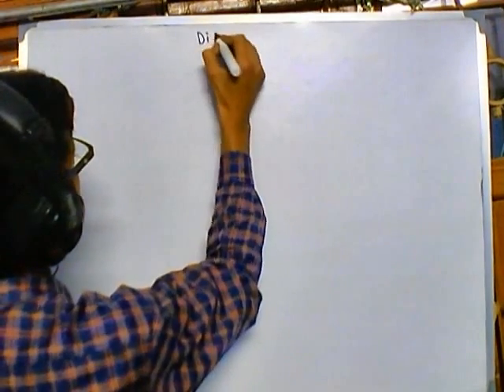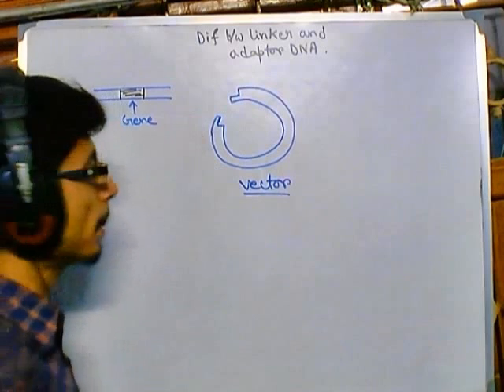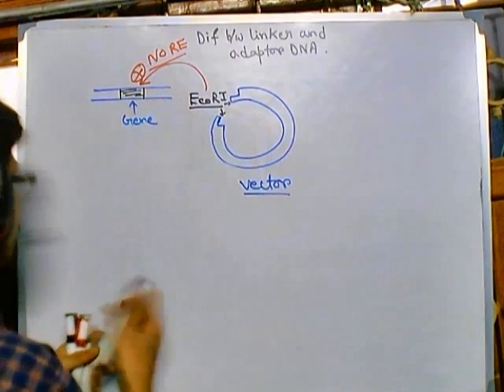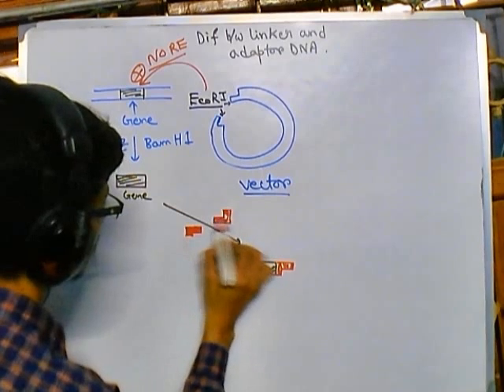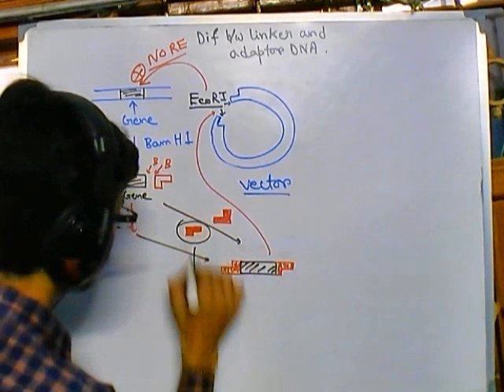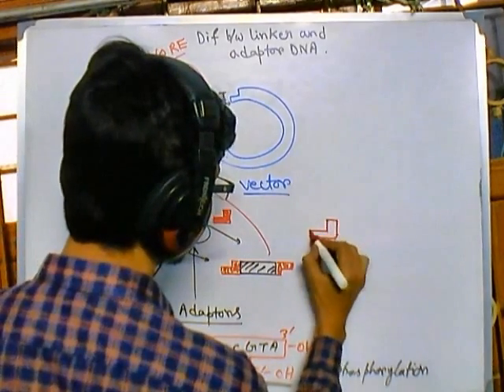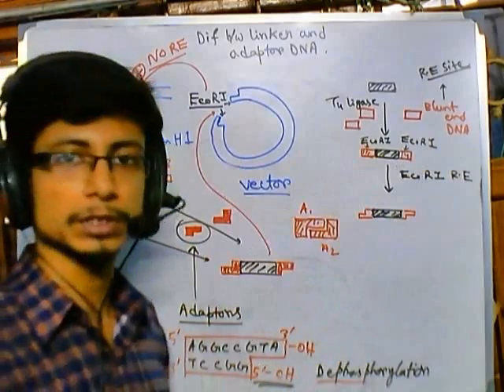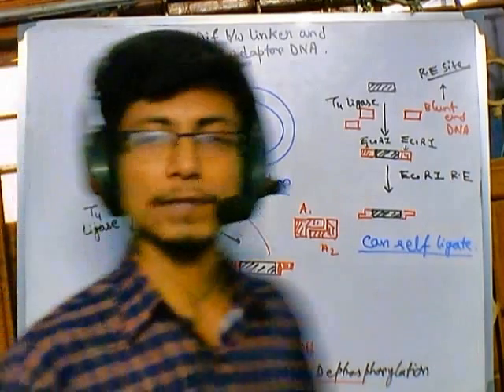Difference between linker and adaptor DNA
this video focuses on linker and adaptor DNA, their application in molecular cloning and it also states the difference between linker and adaptor DNA.